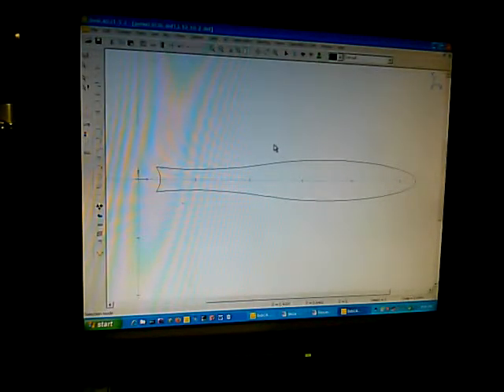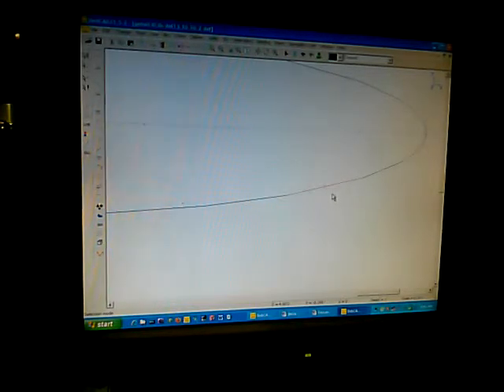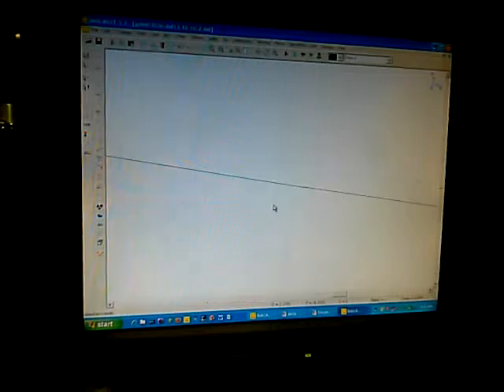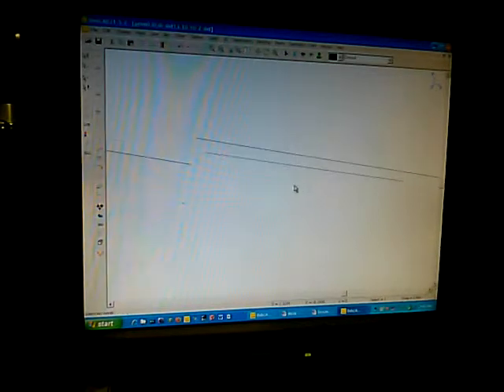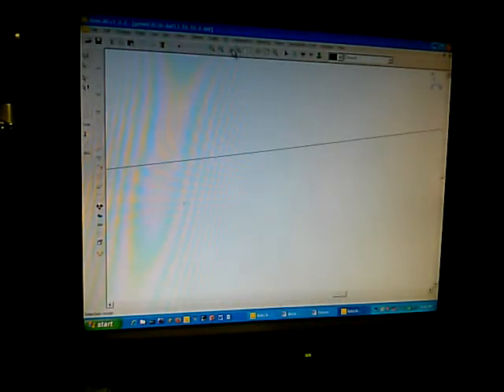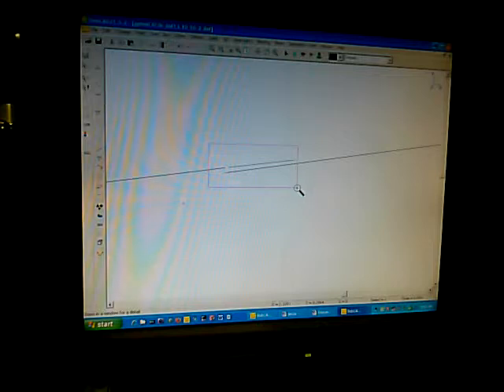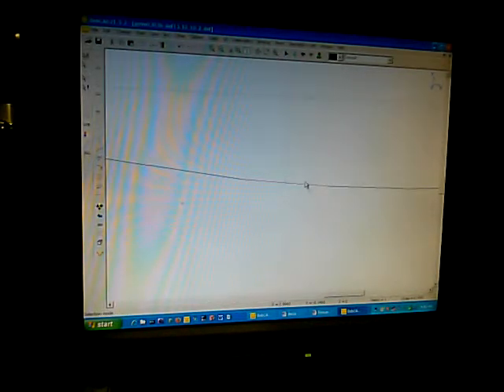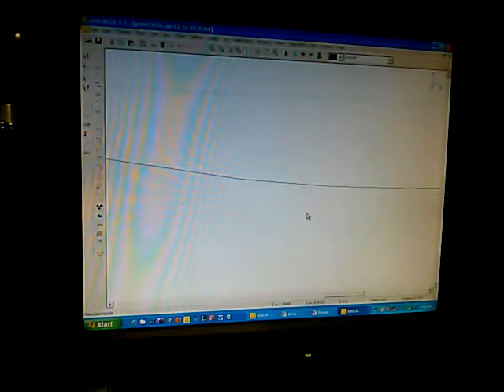Programming CNC Lathe contour ( handle dxf ) import Bobcad cam version 21.5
CNC Lathe contour handle dxf import Bobcad cam version 21.5
import cad file from another program, contour needs radius connected to radius.